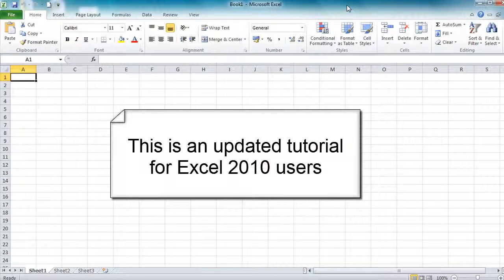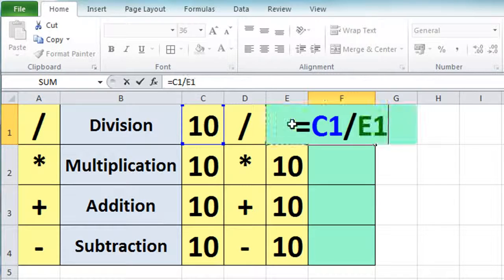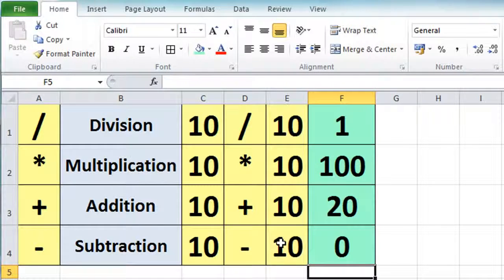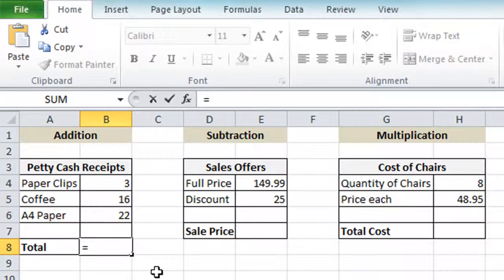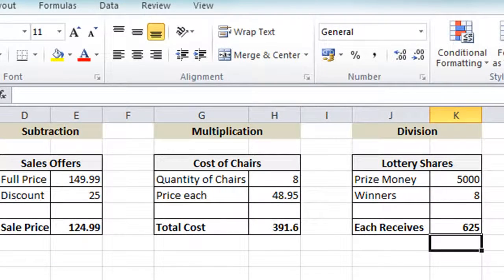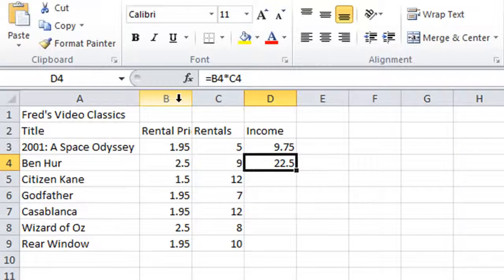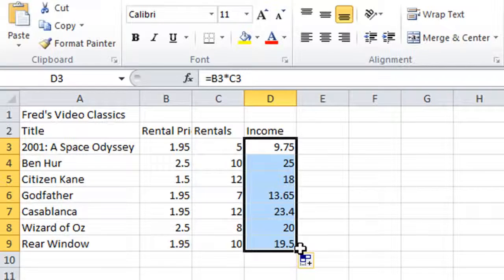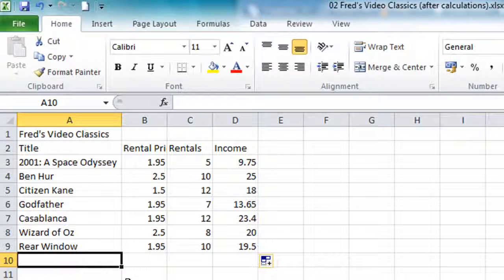Excel 2010 Tutorial For Beginners #3 - Calculation Basics & Formulas (Microsoft Excel)